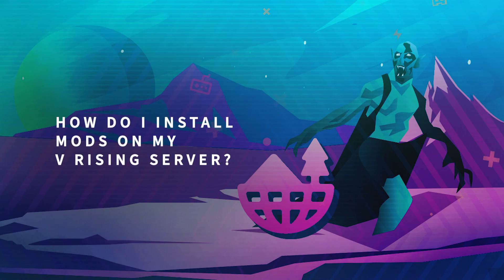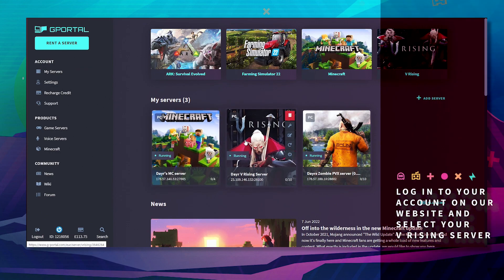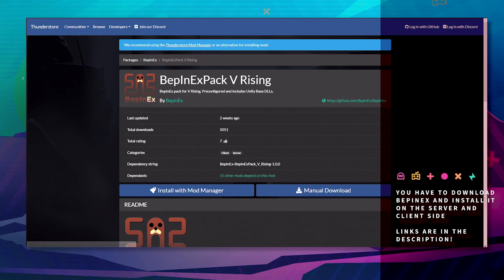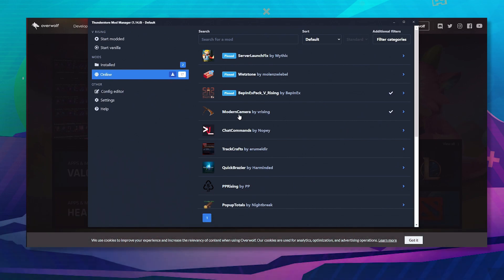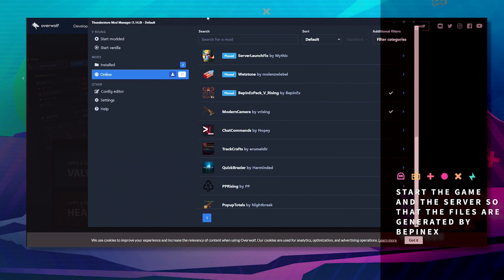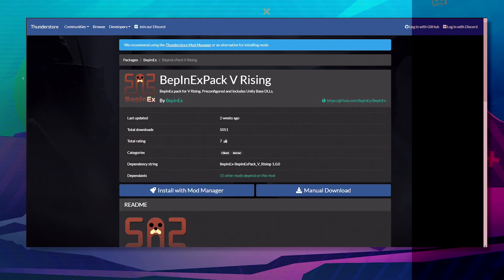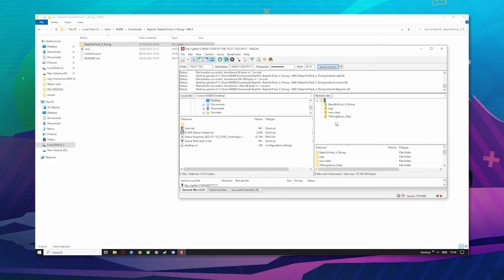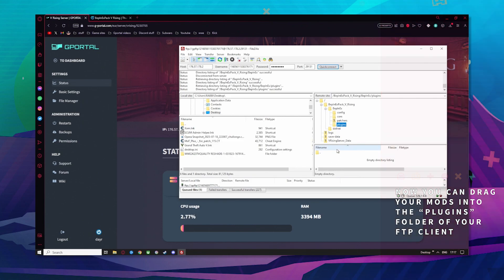GPORTAL V Rising Server - How to install (client side) mods on your V Rising Server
In this video we show you how to install mods on your V Rising Server.

1. First you have to connect your server via FTP. For detailed information on how to do this, please see the following wiki article:
2. In order to install mods on your server, you have to download BepInEx and install it on the server and client side. Follow the detailed instructions that you can find here:
3. Once you have installed BepInEx, start the game and the server so that the files are generated by BepInEx.
4. Stop the server now, download the mods and upload your desired mods to the plugins folder.
5. Restart the server and have fun with your new mods.

Important:
Please remember to follow all instructions on the mod workshop page.